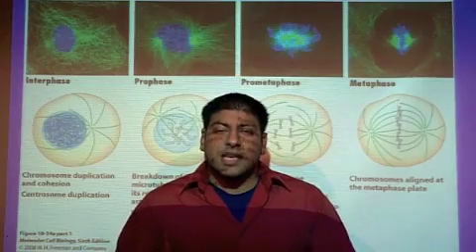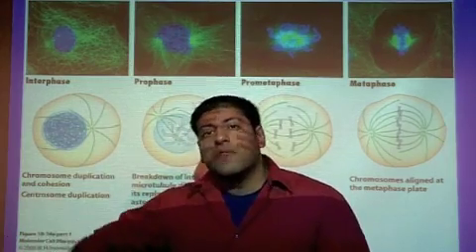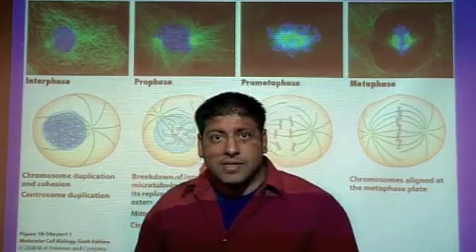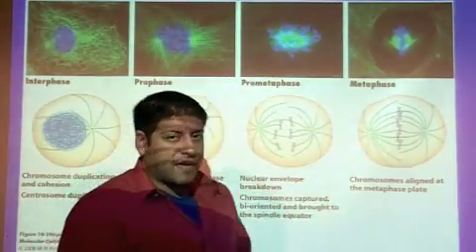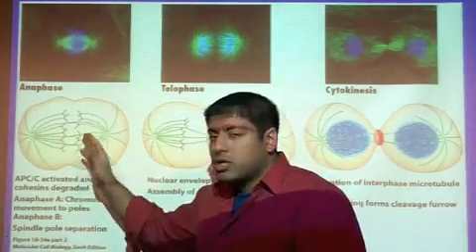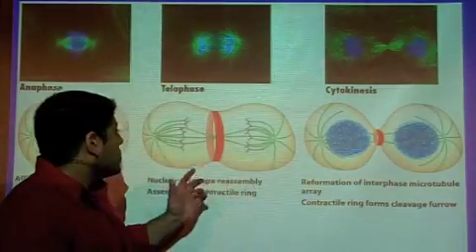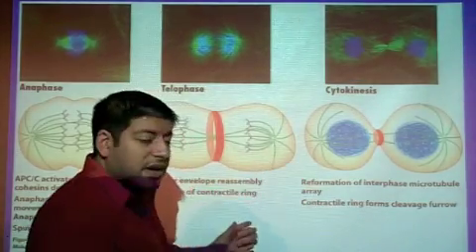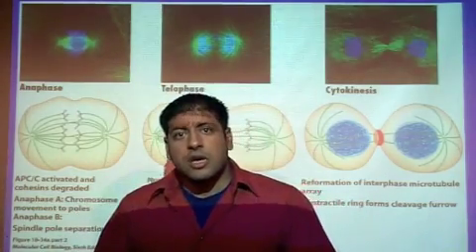Mitosis in brief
Brief description of the phases of Mitosis, IPMAT, mnemonic is I Pee More After Tea; Interphase, Prohase, Metaphase, Anaphase, and Telophase.